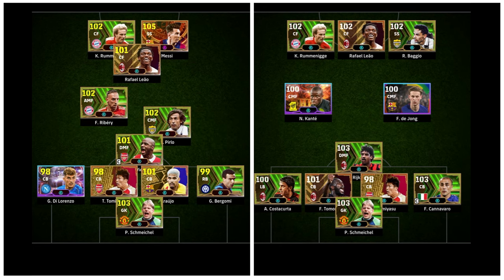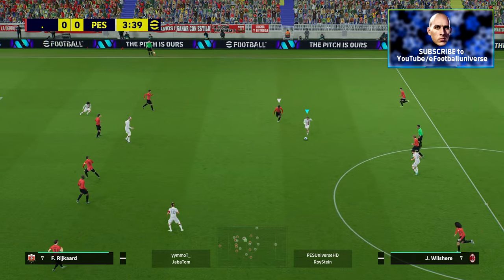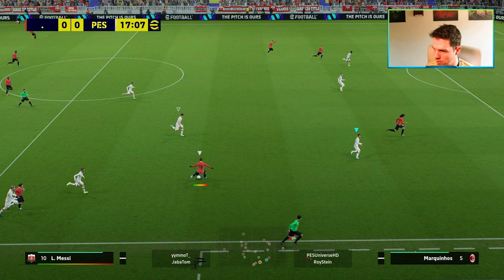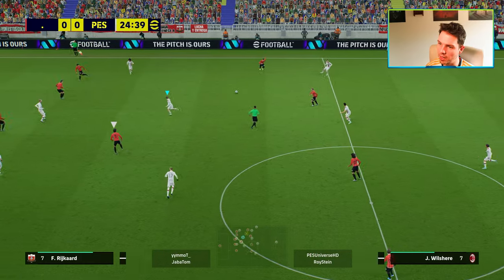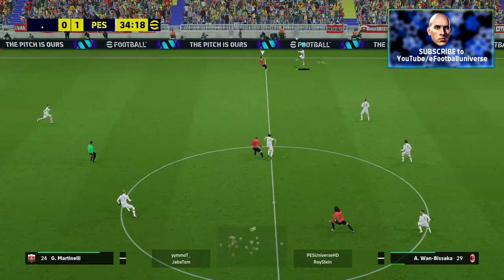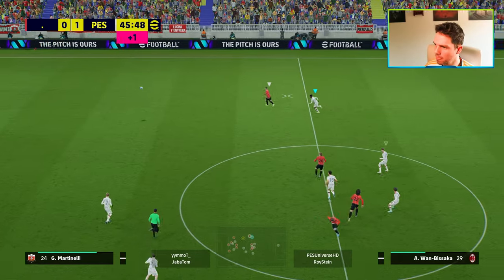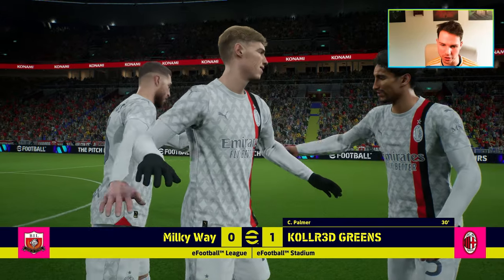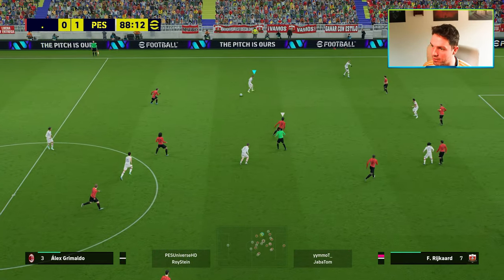How to DOMINATE with POSSESSION | efootball 2024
Possession gameplay in eFootball 2024 is difficult to master but you can control the game and dominate opponents who are used to a more fast paced style of play.

Pep tactics Possession